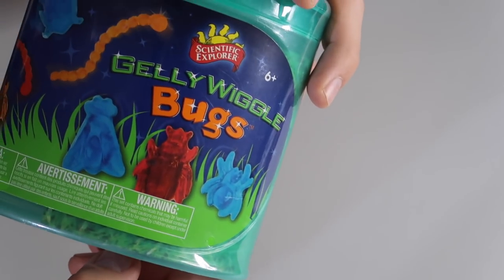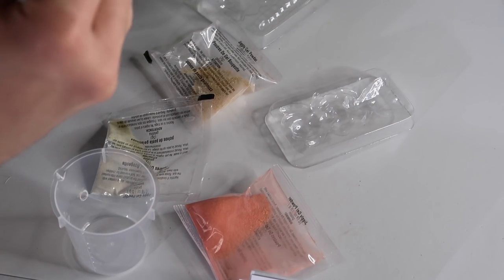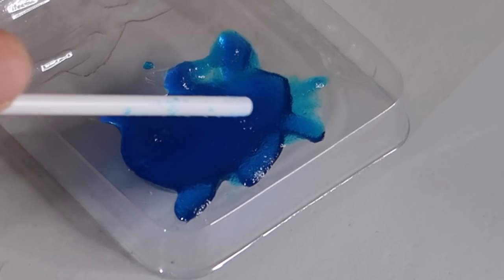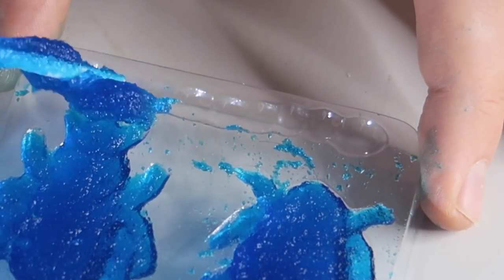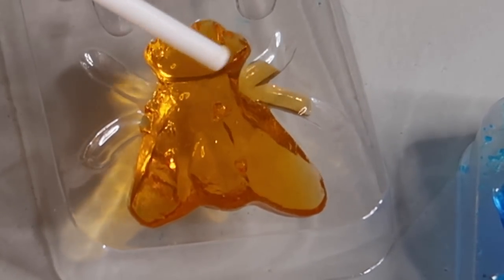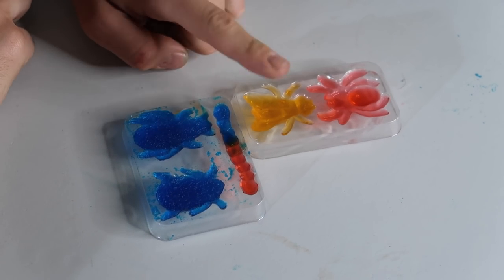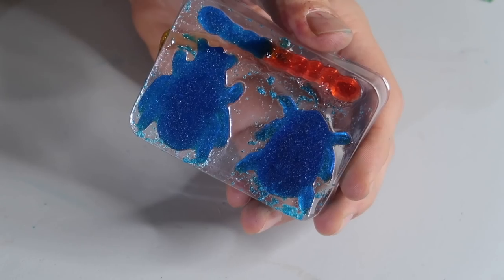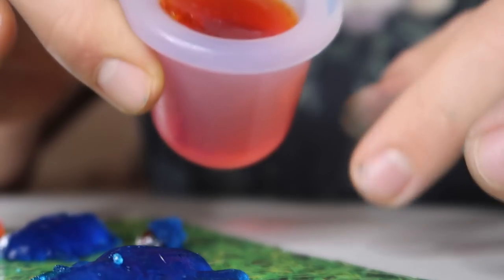Making Jelly Bugs DIY Craft - Scientific Explorer's Gelly Wiggle Bugs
Hello, I'm Nick D! Your comments and suggestions dictate what I Make, Try, Taste or Comment on next!

THIS VIDEO: Today we're trying out another toy from the dollar section at Target! Creating colorful jiggly bugs with this DIY gelatin bug crafting kit!